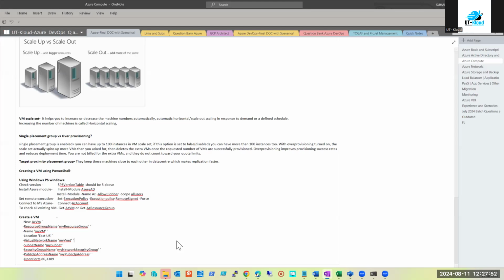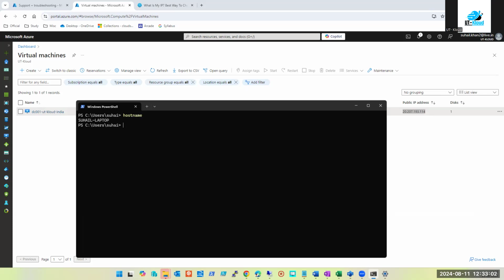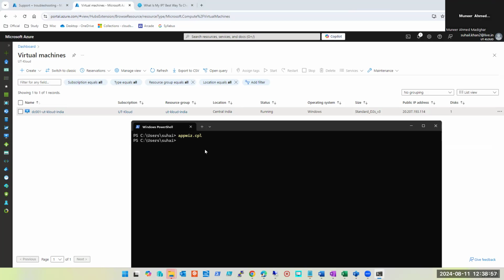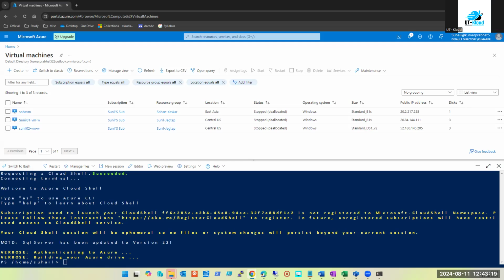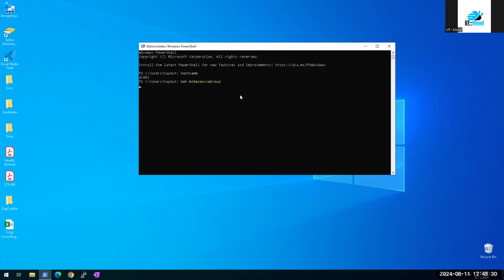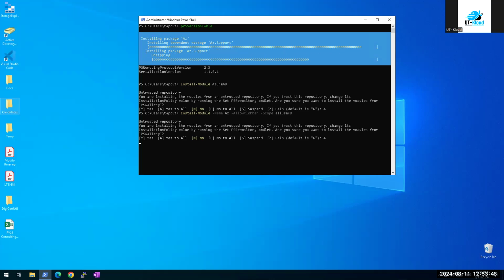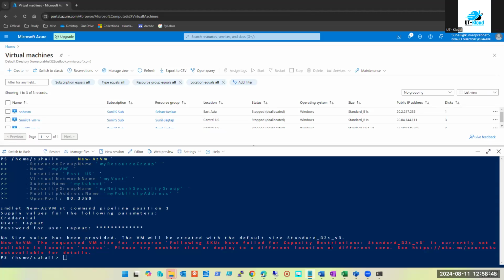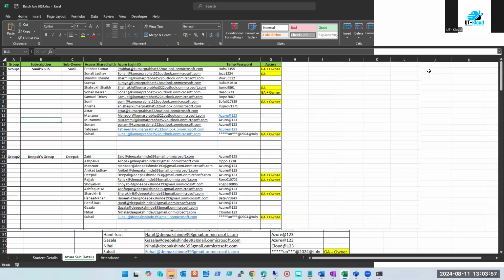Session11 C July 2024 Batch Create VM using PowerShell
The purpose of this session is to cover: Creating a VM using PowerShell